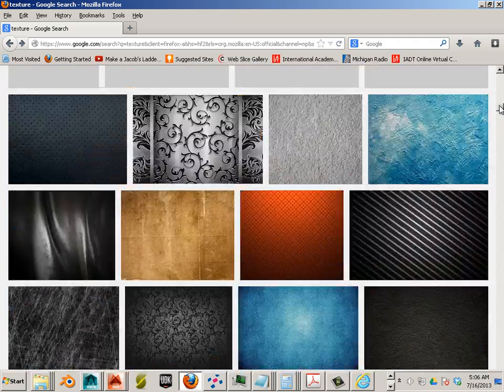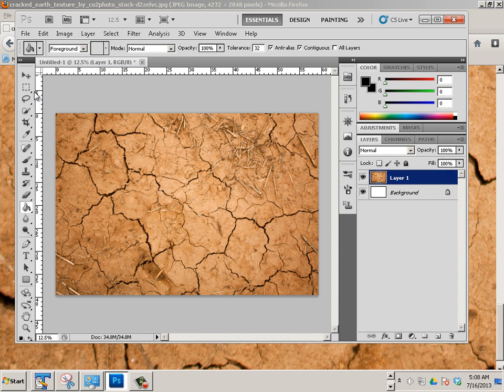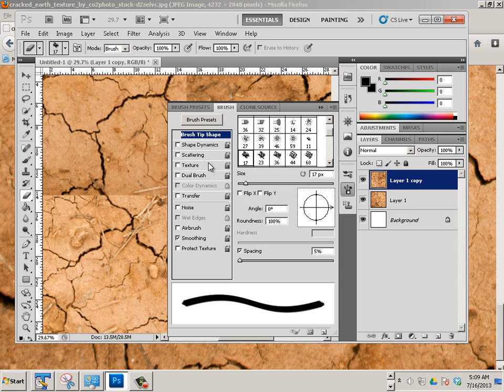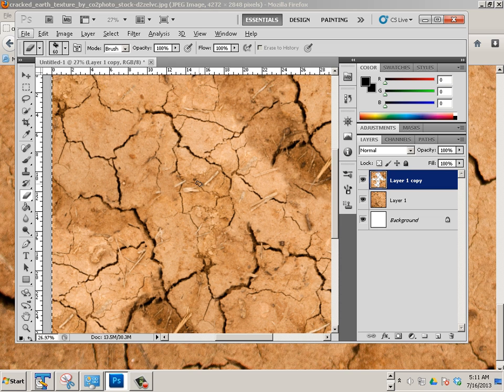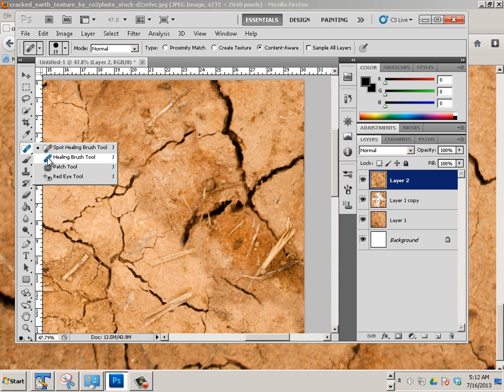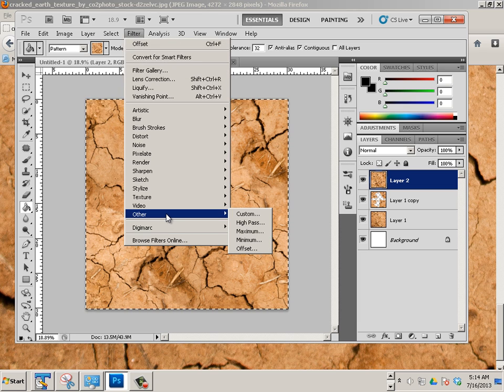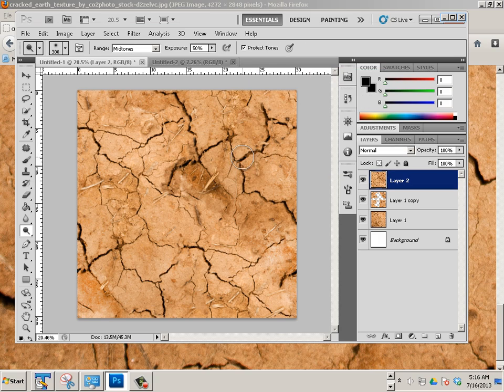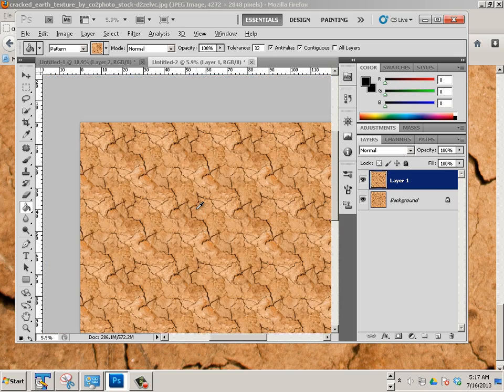0113 Mudbox 2014 Tileable Texture for Stencil making Part 1 of 2